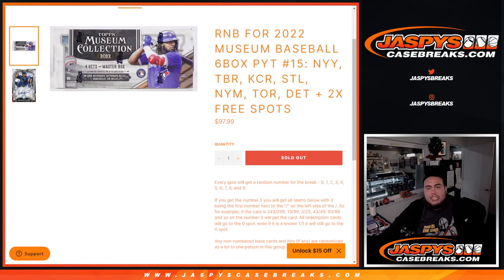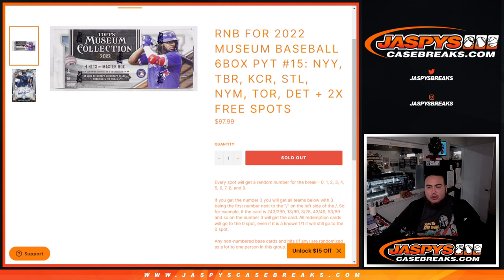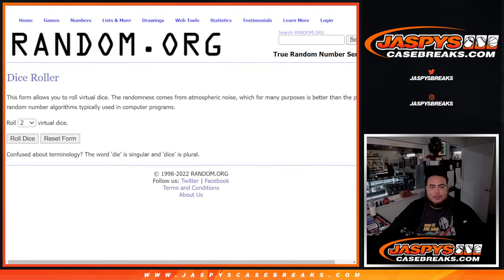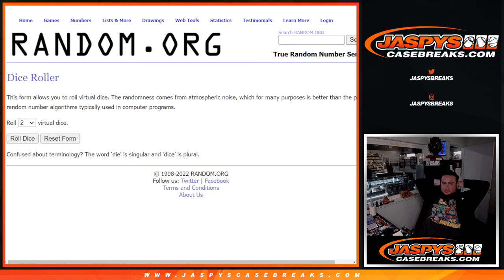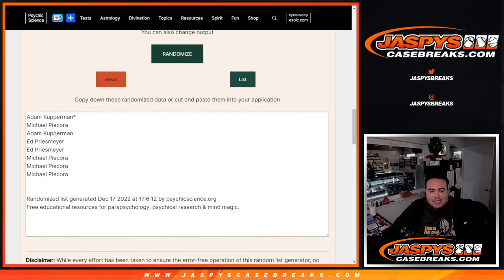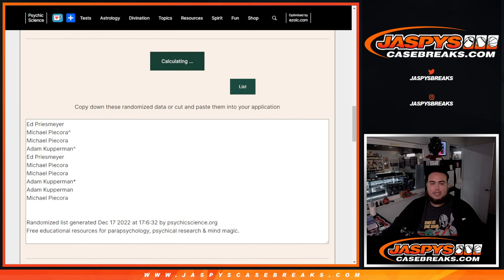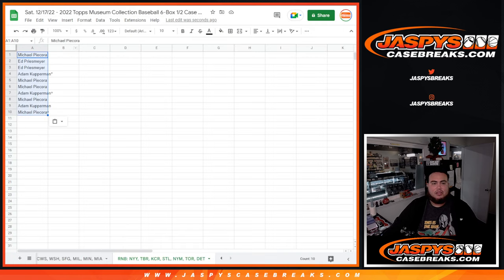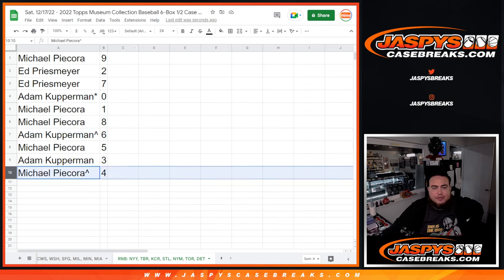Sat. 12/17/22 - RNB FOR 2022 MUSEUM BASEBALL 6BOX PYT #15: NYY, TBR, KCR etc.